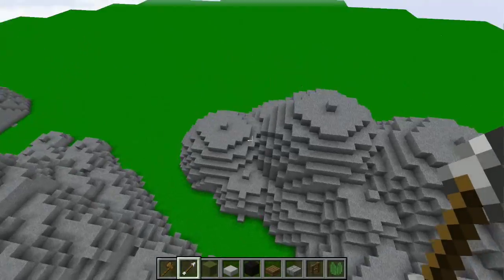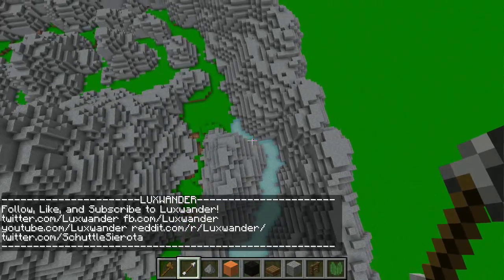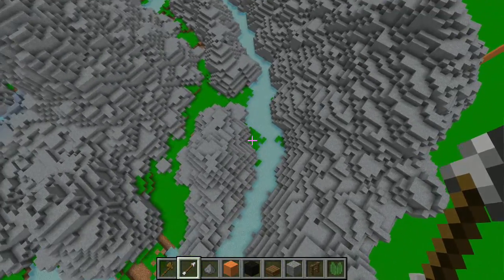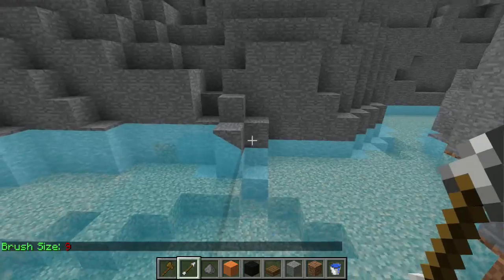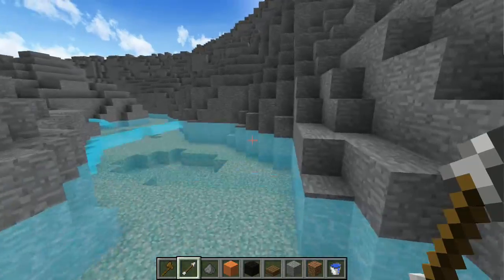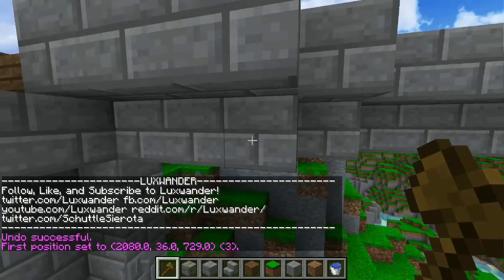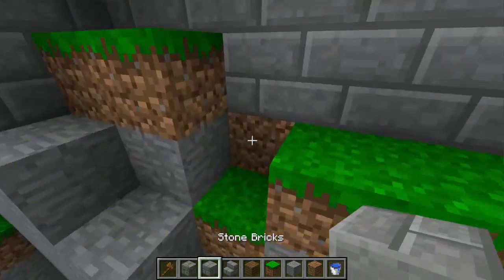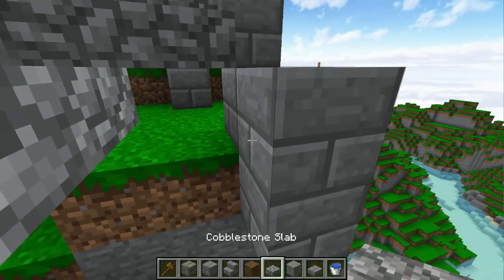Sneaky Builds BIG - Monestary Part 1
In this two part Let's build I tackle a larger project. Using all the tools at my command, Voxelsniper, World Edit and such to create a whole landscape as well as the build itself.